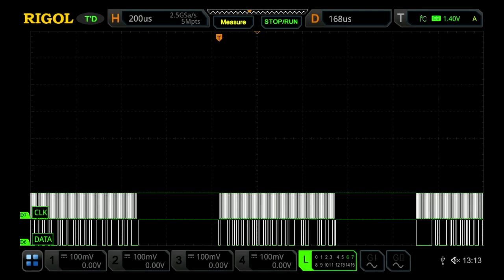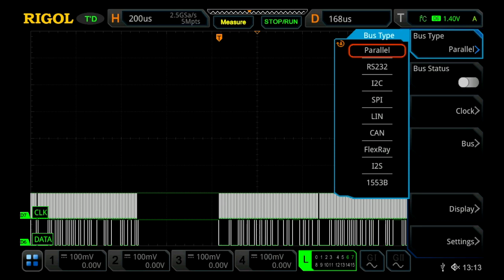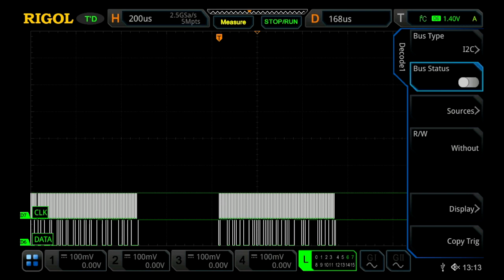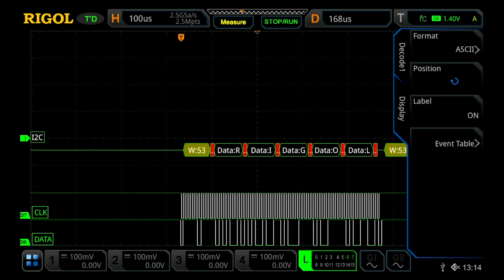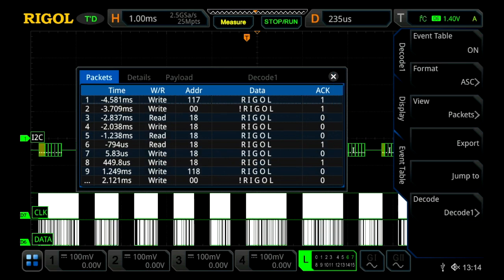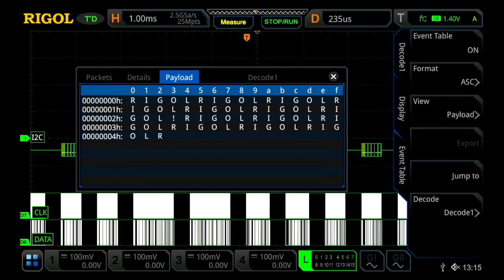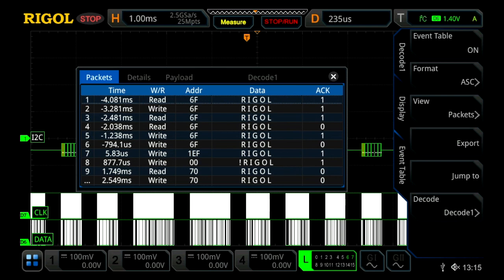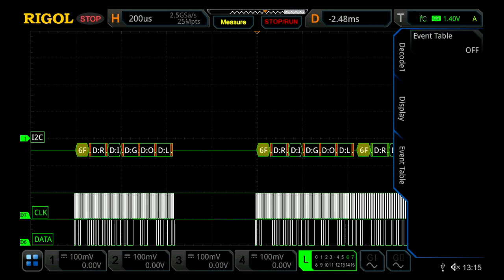Analiza magistral - jak to działa w RIGOL seria MSO5000